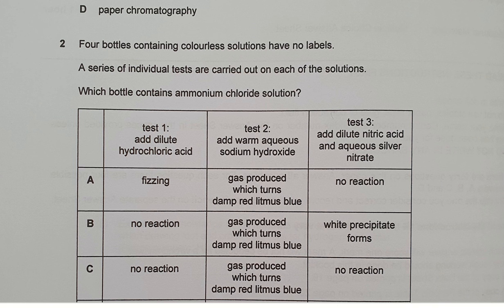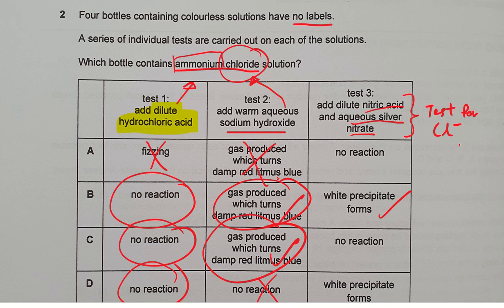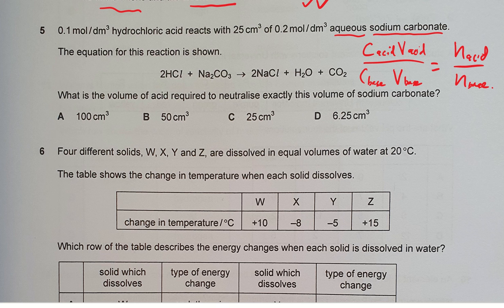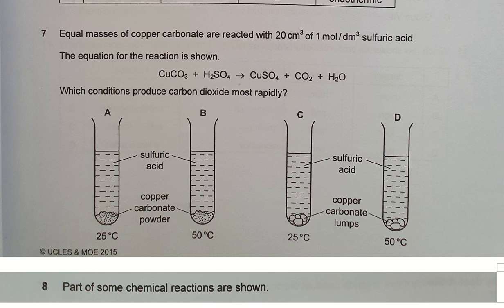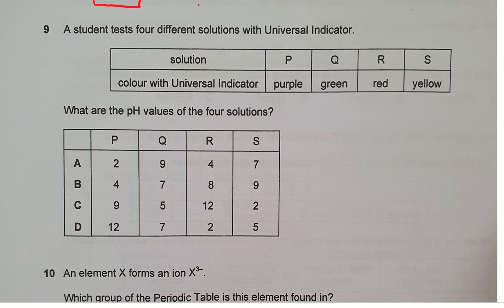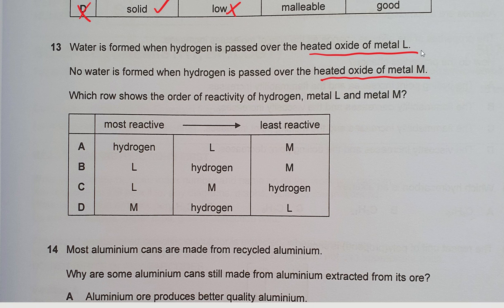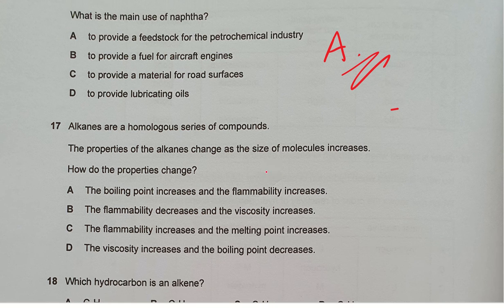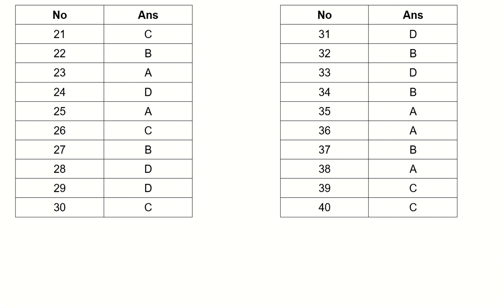2015 Sci Chem MCQ Answers